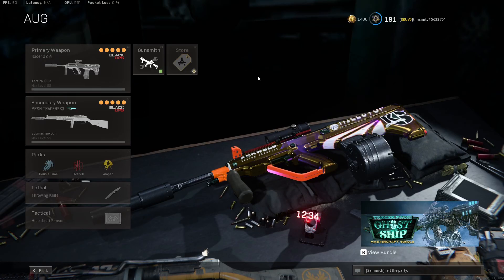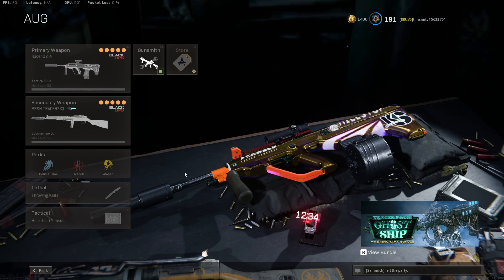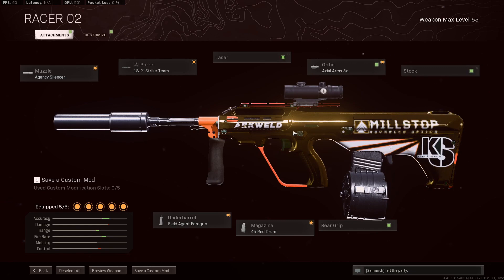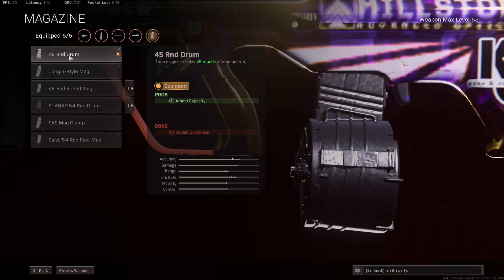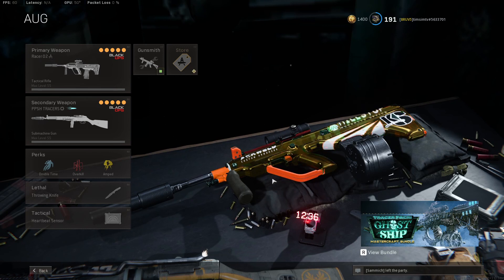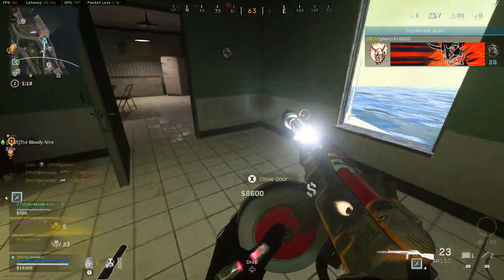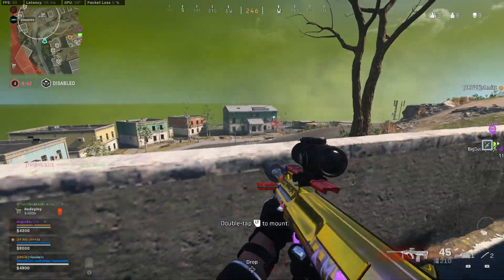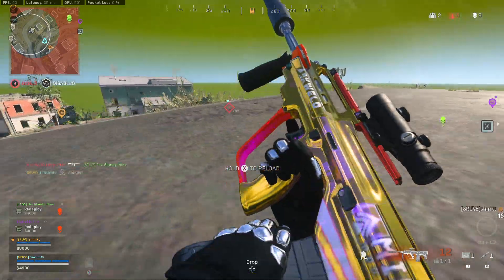They Buffed The Cold War Aug In Season 5 of Warzone *(Best Aug Loadout)-